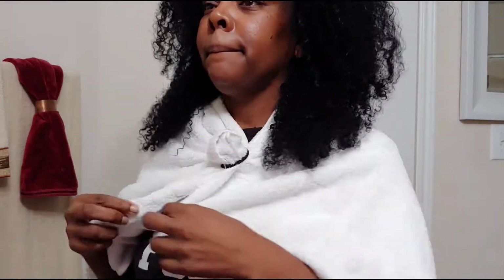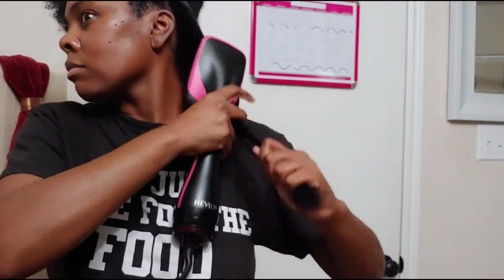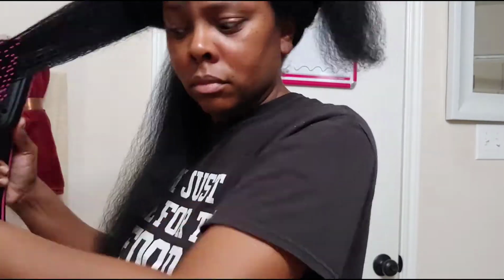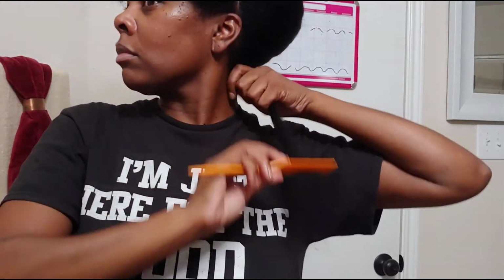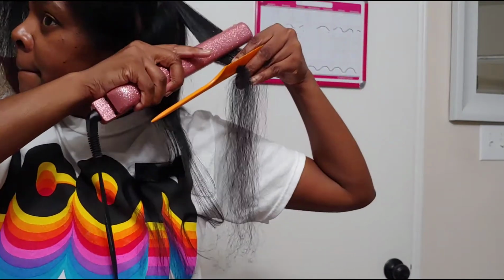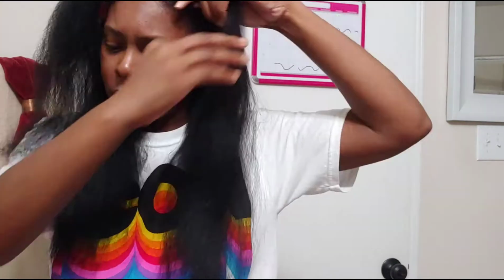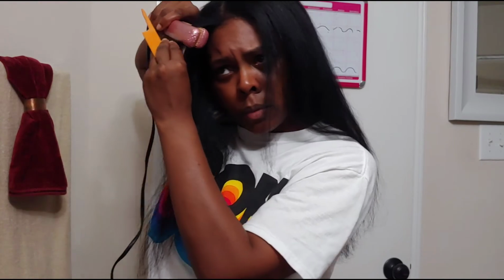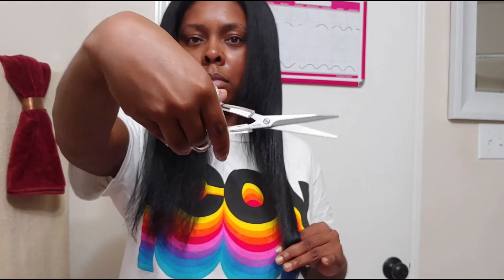How I Straighten and Trim my 3c-4a Natural Hair!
Hey y'all! Today I'm sharing with you the steps I take when I straighten my Natural hair. I hope that you find this video useful and helpful. My file got corrupted and the last 3 minutes of my video wouldn't export so the ending is incomplete. I will reupload if I can fix it.